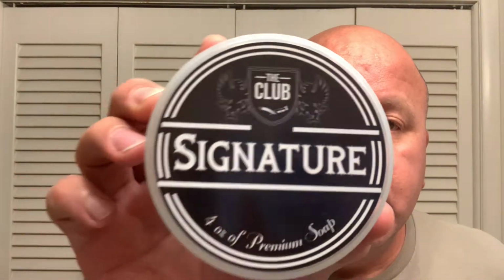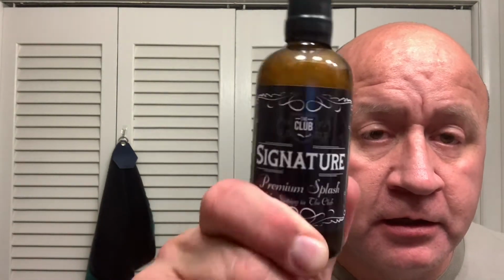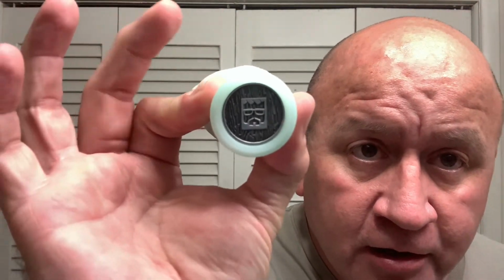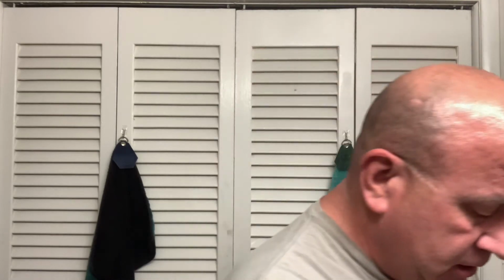November 3, 2021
Go to their Etsy shop find what you want and click on it and message them telling them you want to purchase this and you are a subscriber and give them the code ( PELAGICSHAVE10) must be exact and